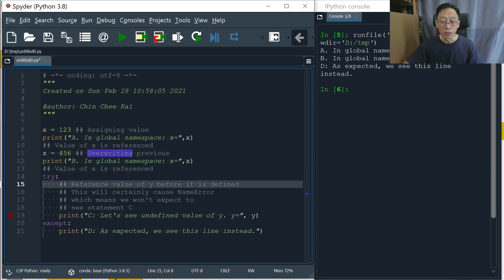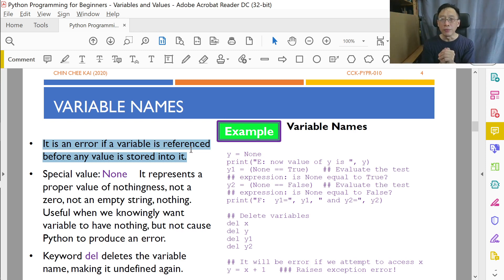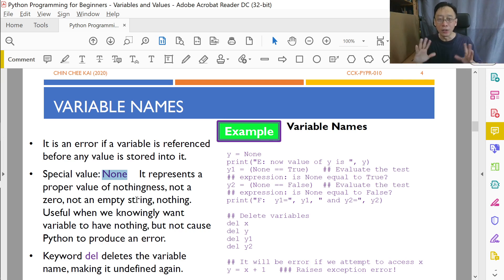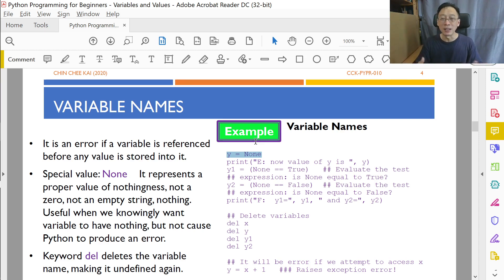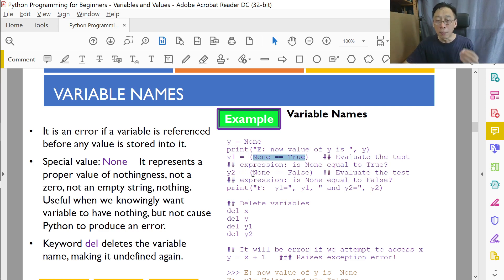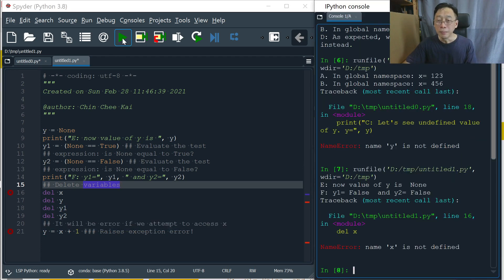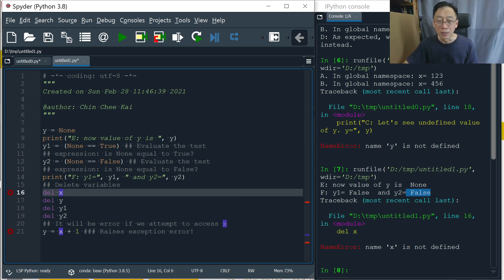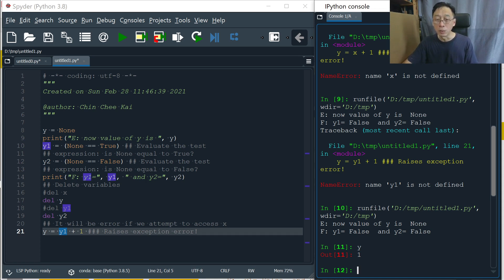Python Programming - Variables And Values T01 - Variable Names And Values (Part 2/2)